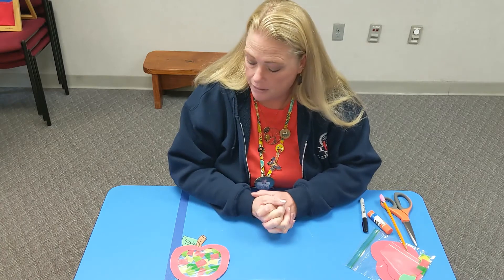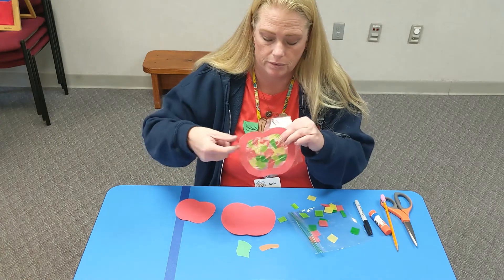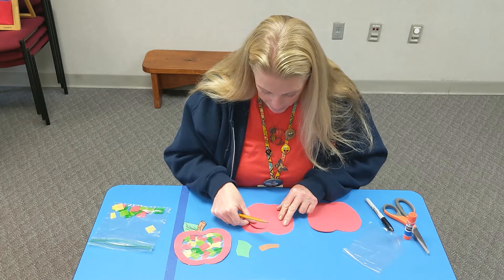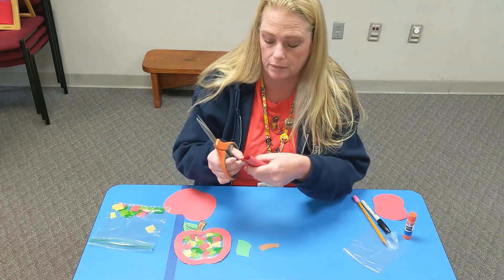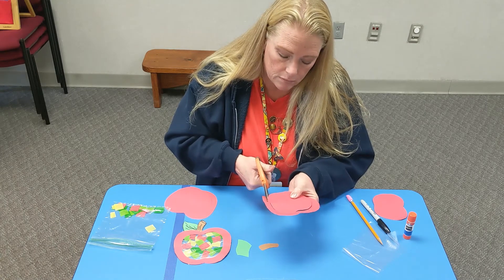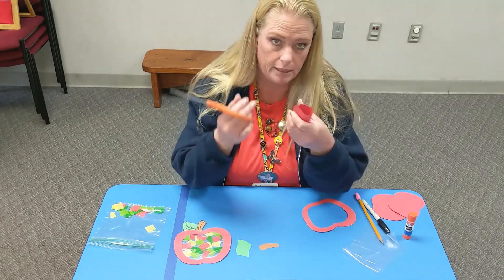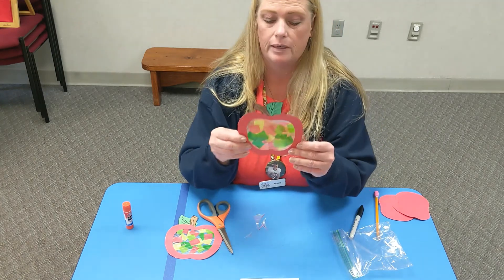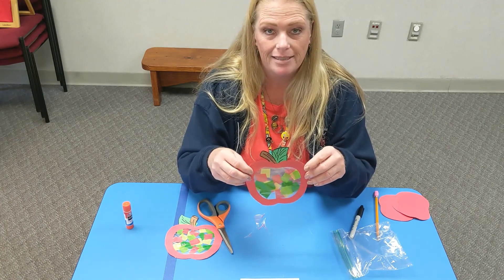Stained Glass Apple Craft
Miss Susie teaches you how to make a suncatcher with clear plastic and tissue paper. Pick up your to-go kit in the Children's Department while supplies last.